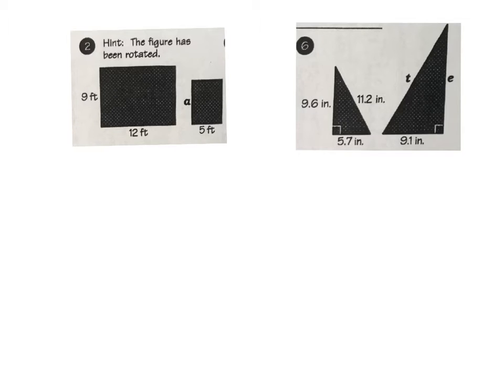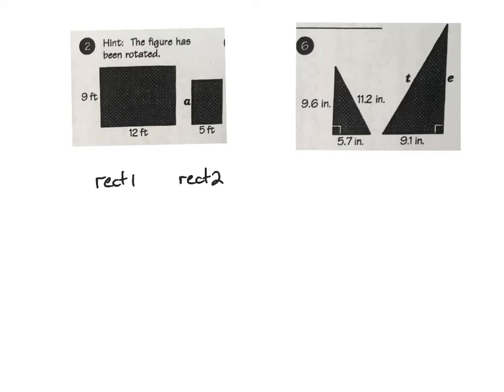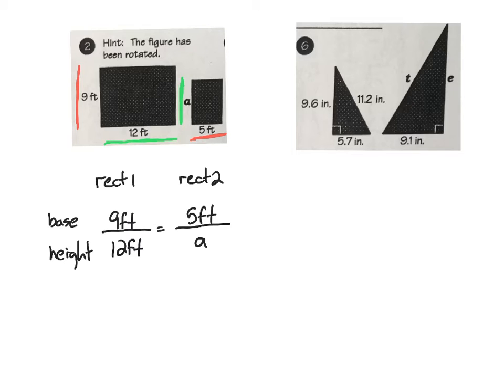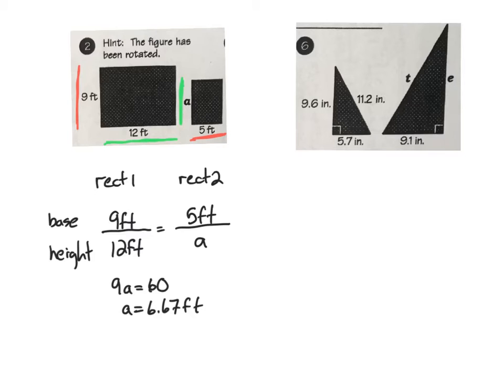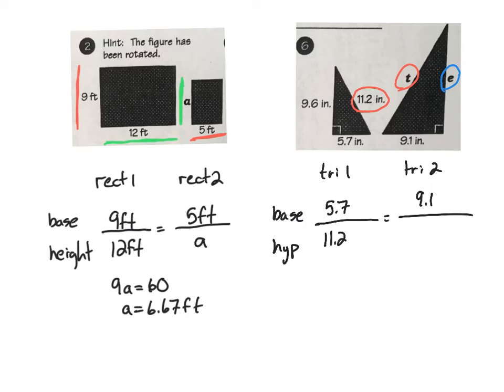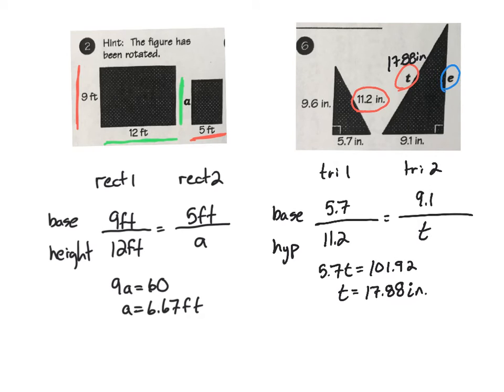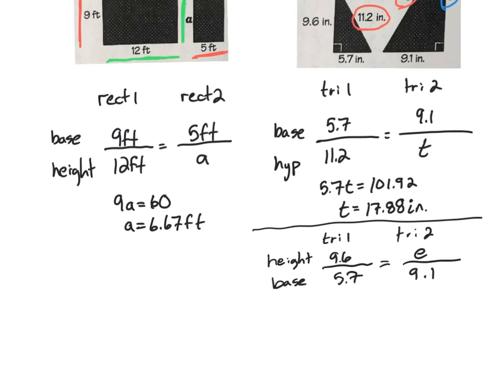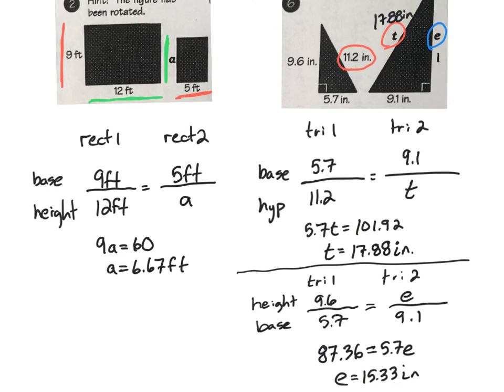Proportions - Similar Figures